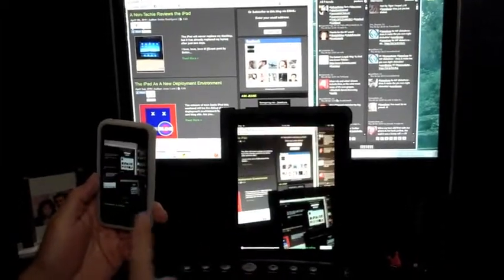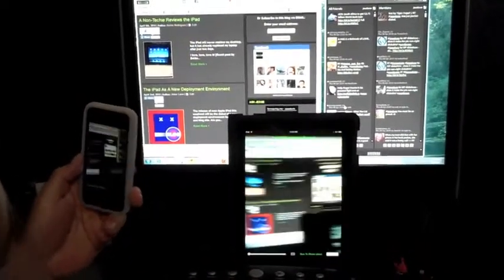Holy Shiznet! I can see my iPhone on my iPad!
You an use two apps, Camera A and Camera B, to display the picture from your iPhone on your iPad!